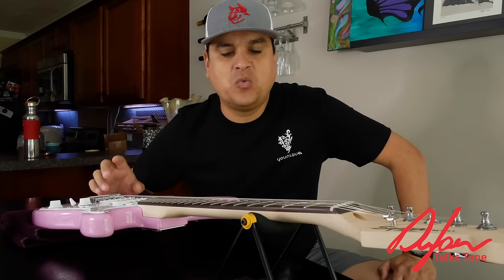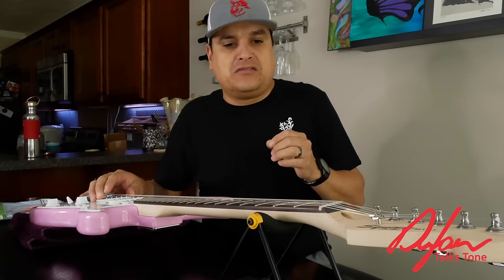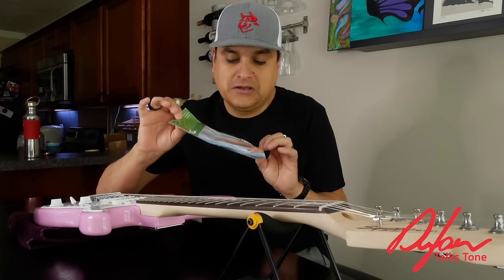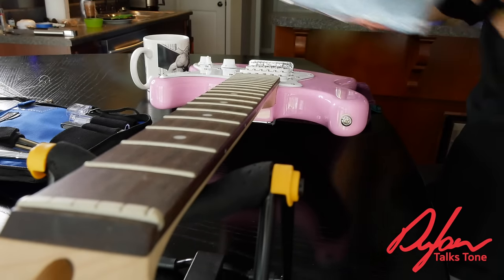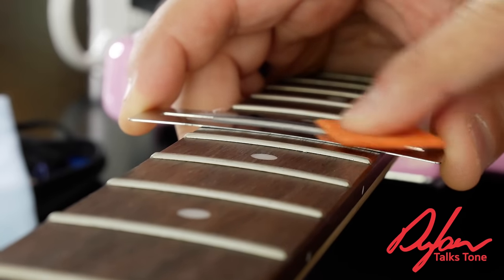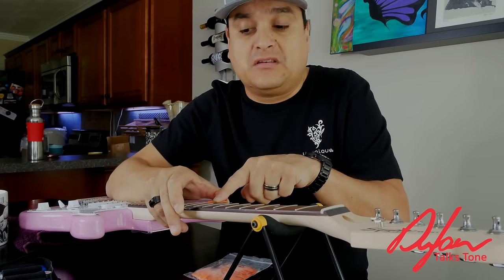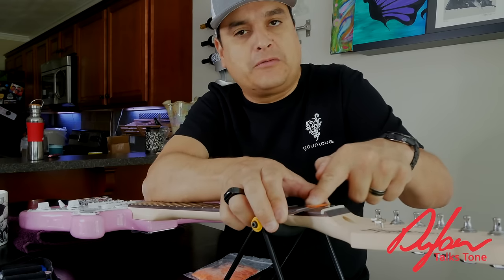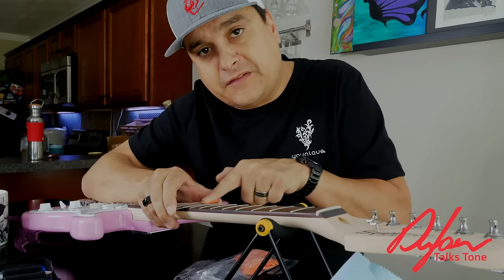How To Polish Frets On Your Guitar (THE RIGHT WAY)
This Is the way to polish frets

You need good tools to work on your guitar.
How to polish frets on a guitar correctly.
I love this fret polishing system so much that I became a dealer after I shot this video.

Just don't use steel wool to do this. You will Wreck Your Pickups